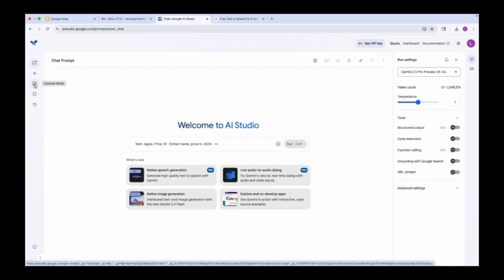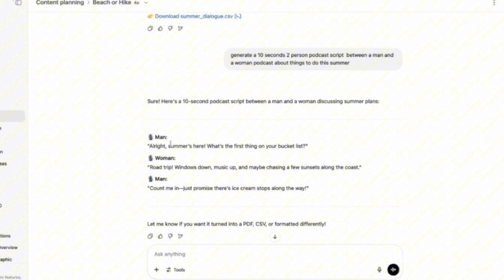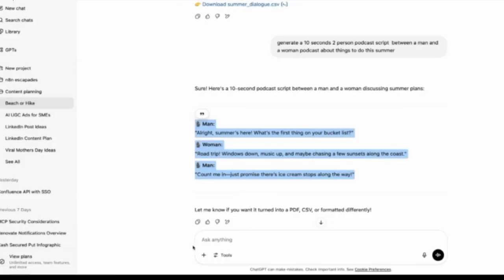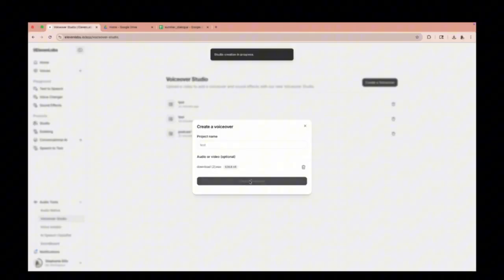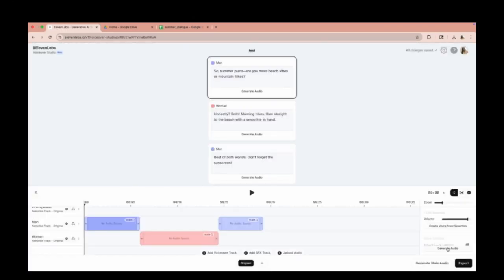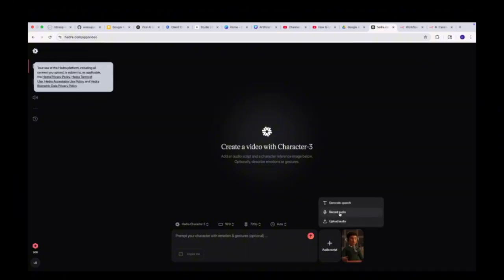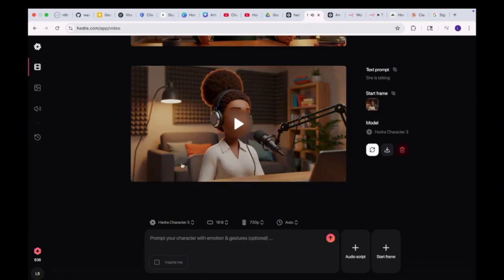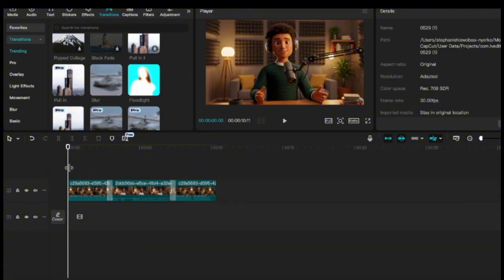AI PODCAST Animated Videos In Minutes | How To Create An AI Animated 3D Podcast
AI 3D ANIMATED PODCAST Made Easy | How To Create An AI Animated 3D Podcast

Want to start a podcast but make it visual and unforgettable? 🎙️✨ In this tutorial, I’ll show you how to easily create your very own AI-generated 3D animated podcast — no complex tools or expensive gear needed!

You’ll learn step-by-step how to:
✅ Turn your audio into lifelike 3D characters
✅ Animate your hosts using AI tools
✅ Sync voices, expressions, and camera angles automatically
✅ Create engaging visuals that keep your audience hooked

Perfect for faceless YouTube channels, storytellers, and content creators looking to stand out with high-quality animated podcasts.